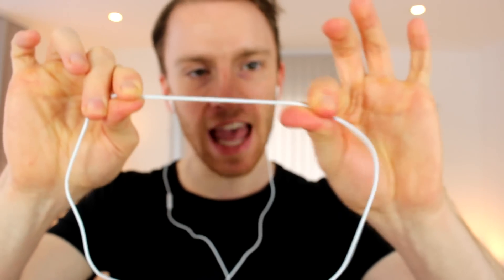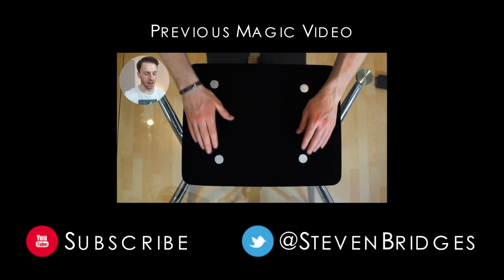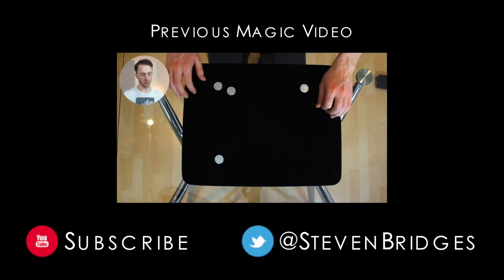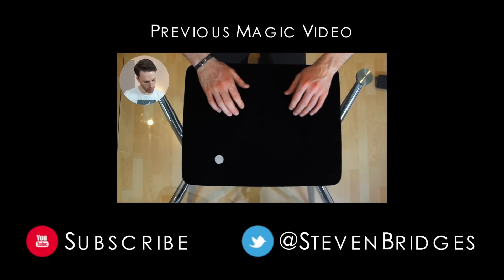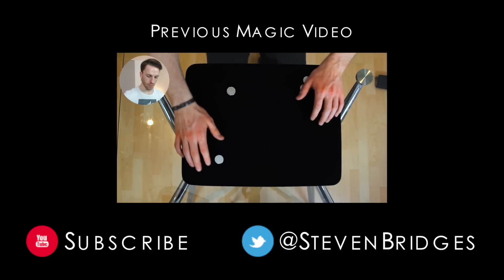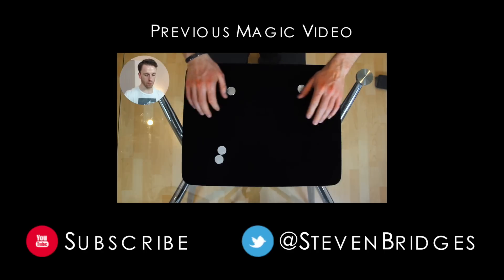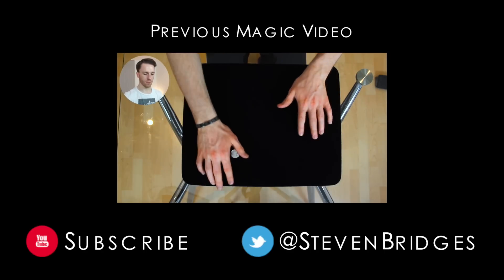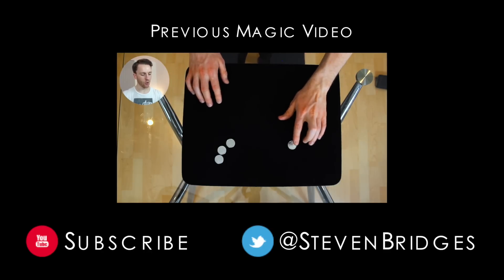Destroying Headphones | Steven Bridges Magic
Hello!
How ya doing? Happy Easter for the other day. :D
Just thought I'd write a little message here, because why not?
So by the time you are watching this, I should have already hopefully filmed my next magic video. Which means it won't take me a month to upload again! Erm... sorry about that.
OH, and for those of you that are interested, every video I'm uploading from now on should have subtitles on. :)

HAPPY WHATEVER DAY I UPLOAD THIS ON.

If you read this far and you're a magician - write in the comments something like 'Great use of the happy cake principle'.
If you read this far and you're a normal person - ask me why I wasn't wearing socks in this video.

I'm in a weird mood, can you tell?
Adios.

Steven